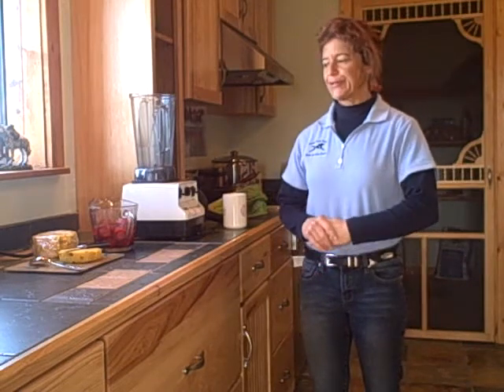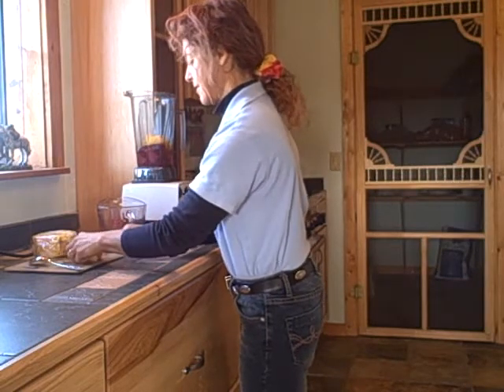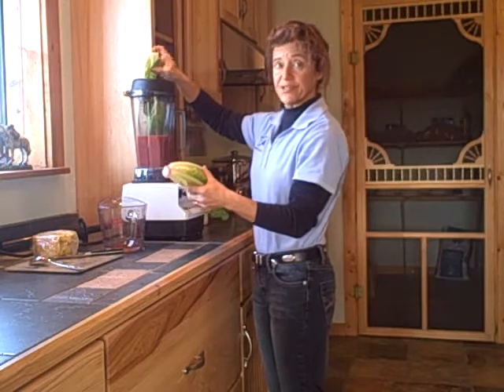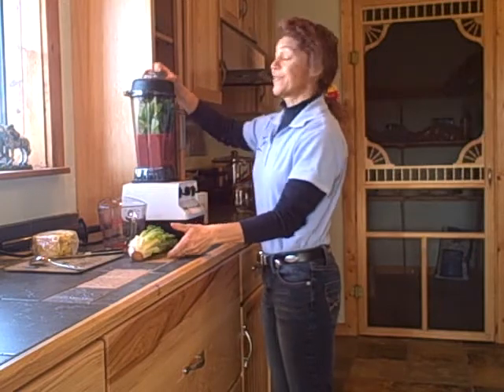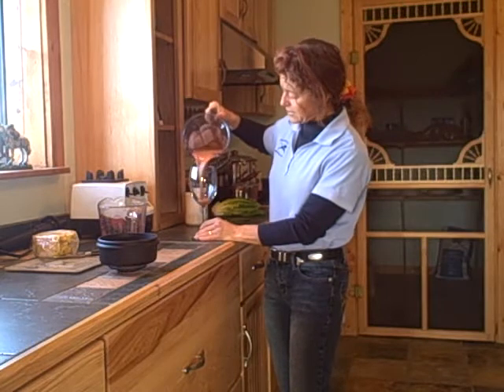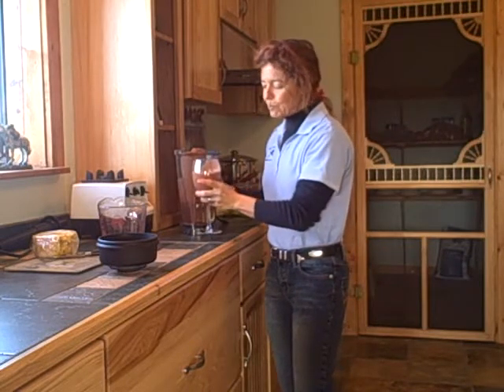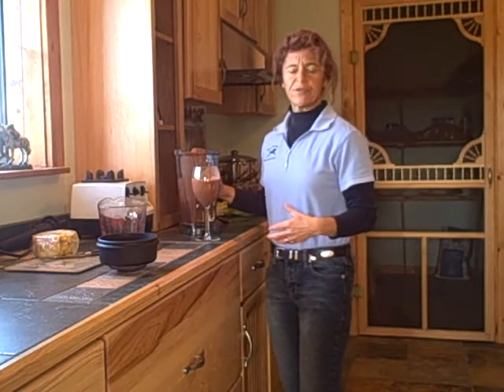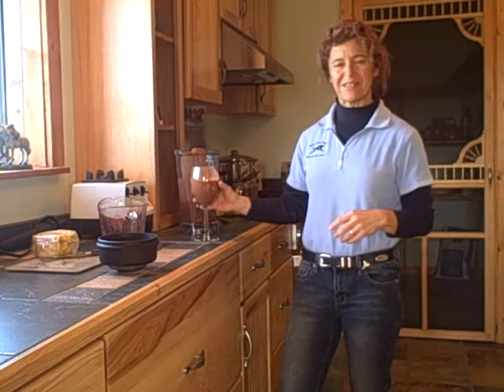Strawbery Kiss Smoothie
Recipe:
2 cups strawberries
1-2 cups pineapple
1 head romaine
1/2-1 Cup Water

Blend and enjoy this sweet energizing smoothie.